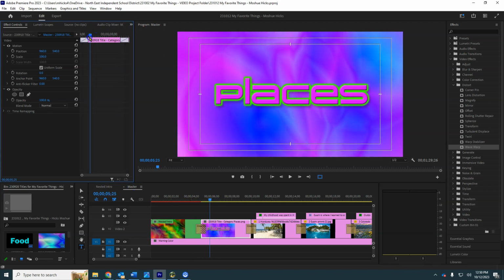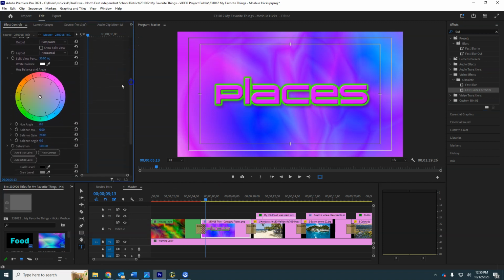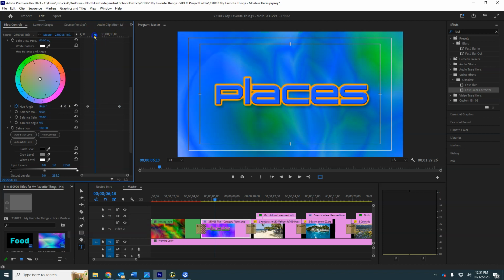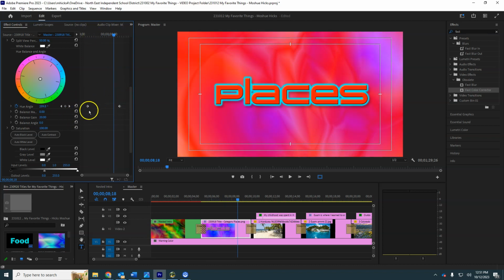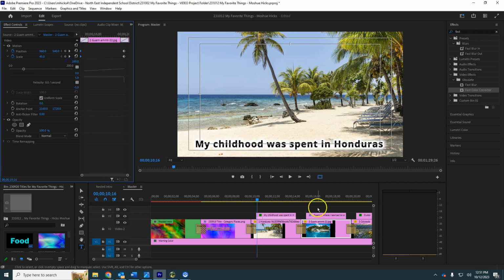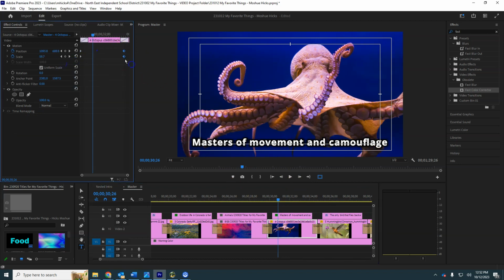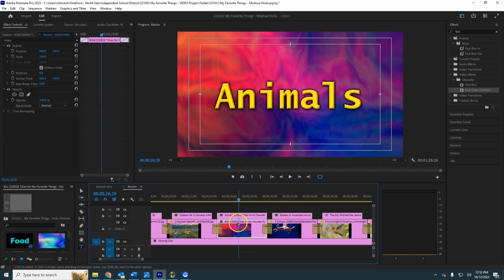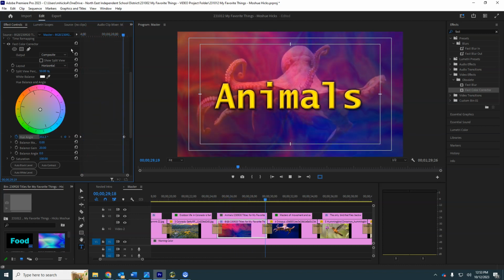231012 Fun with Color Keyframes